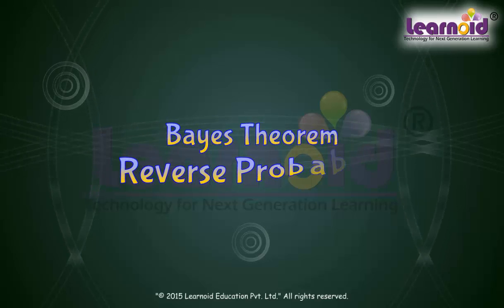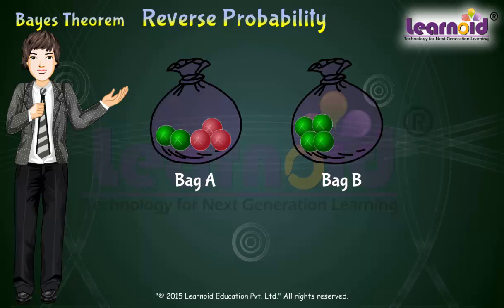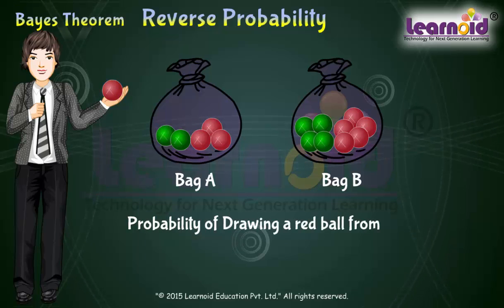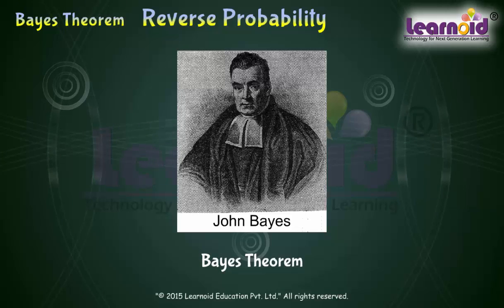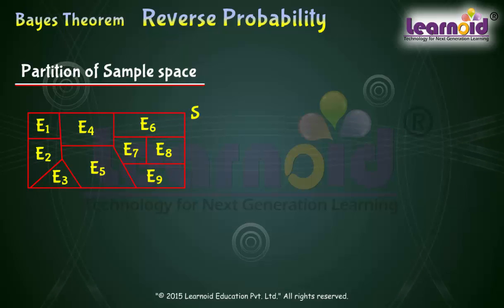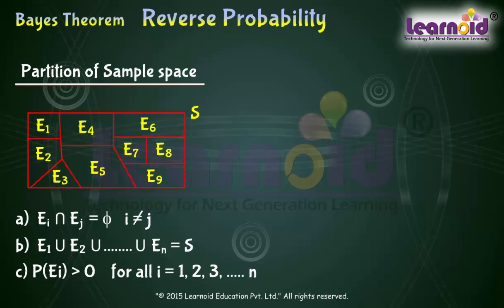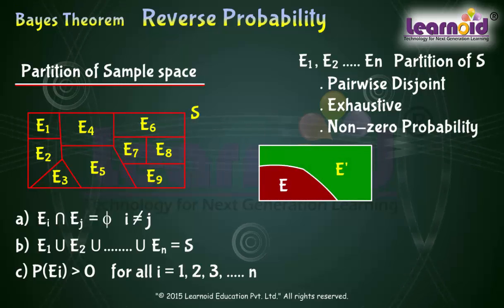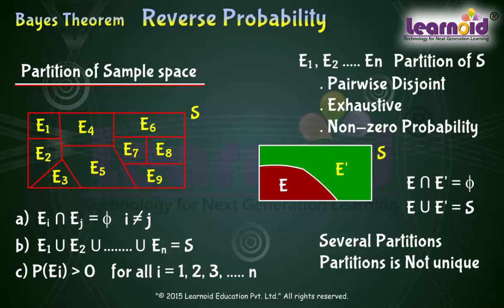Class 12: Bayes' Theorem Reverse Probability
Class 12 Math Lesson: Bayes' Theorem   Reverse Probability